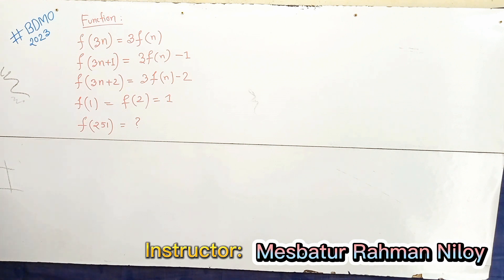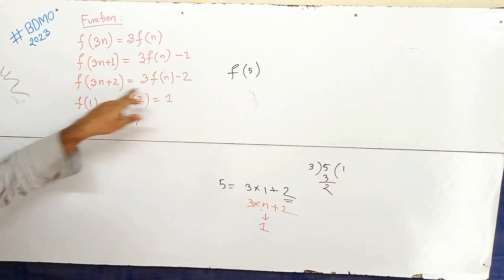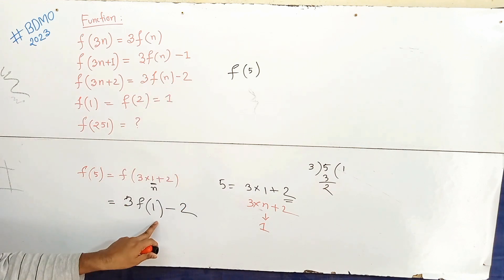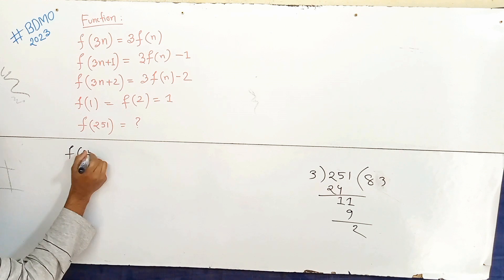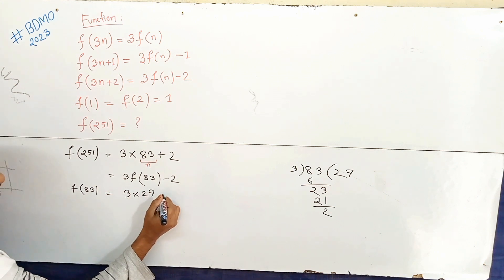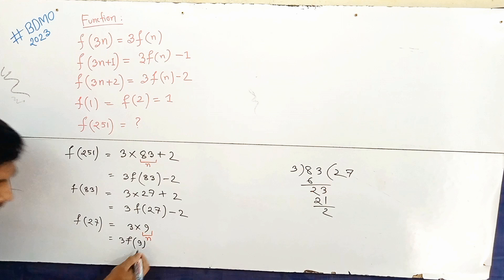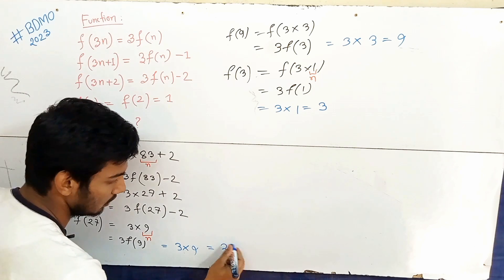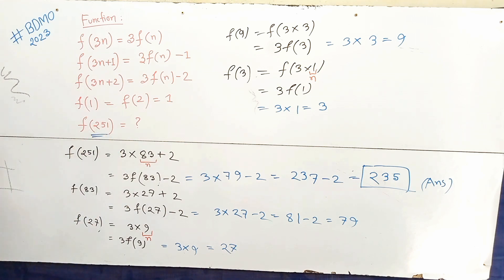🛑611. BDMO Problem (Secondary and Higher Secondary Category)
By Mesbatur Rahman Niloy